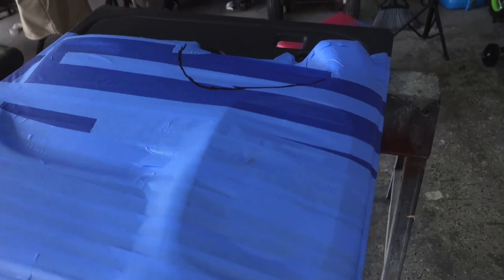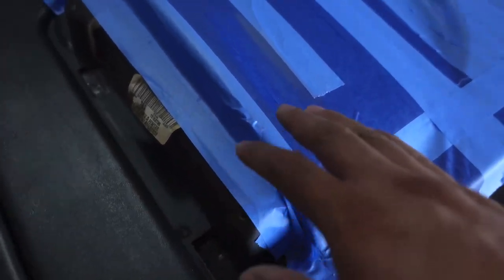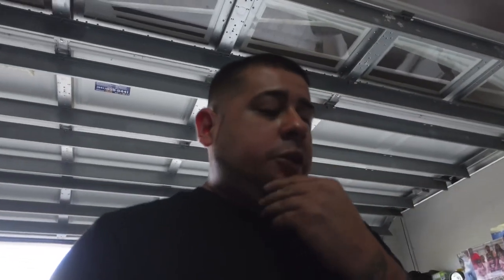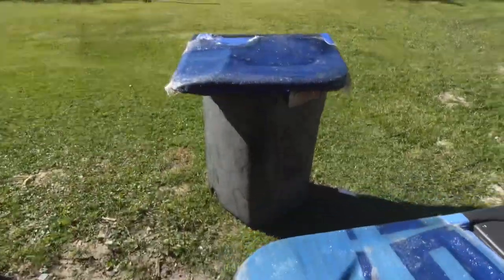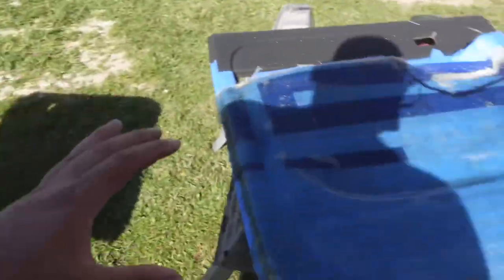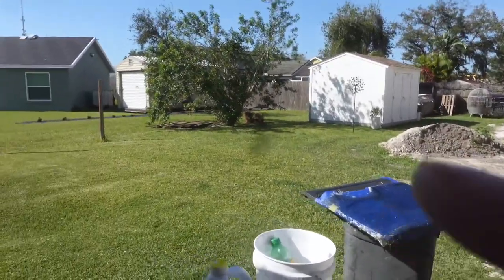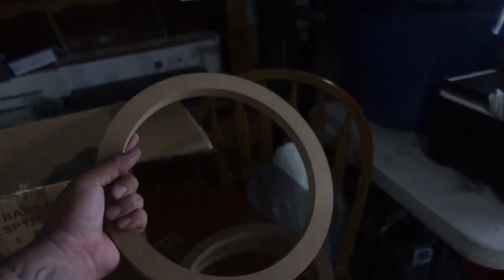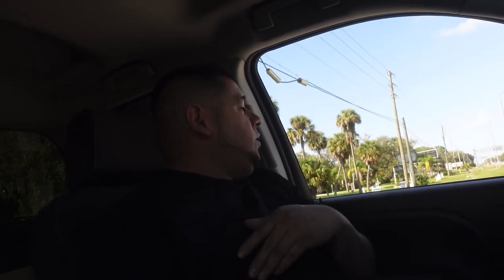Building Crazy Loud Door panels | Car Audio Build